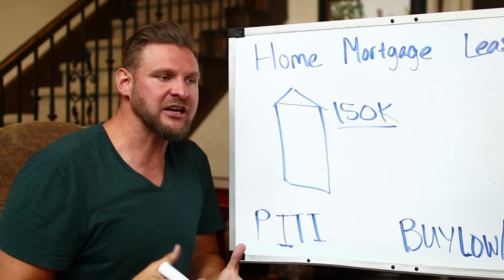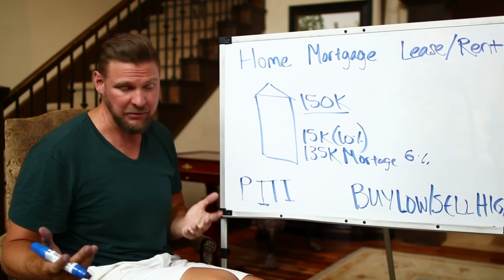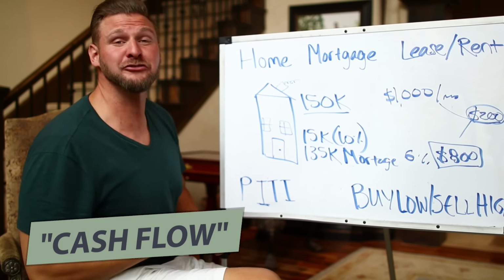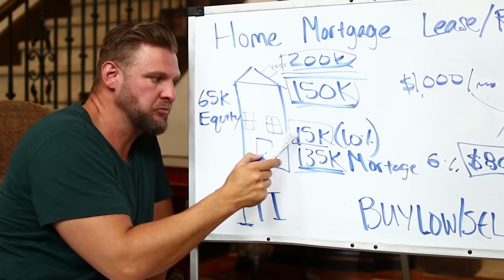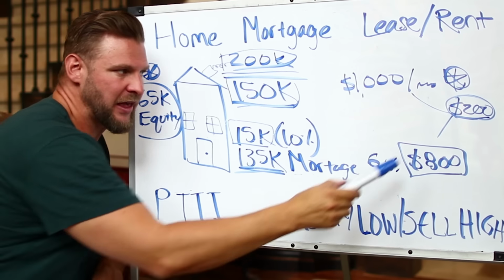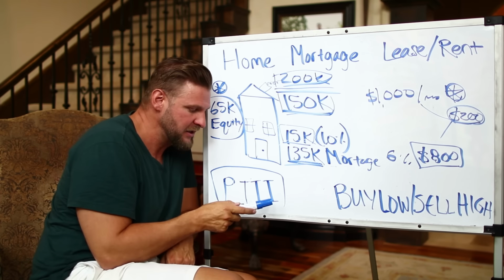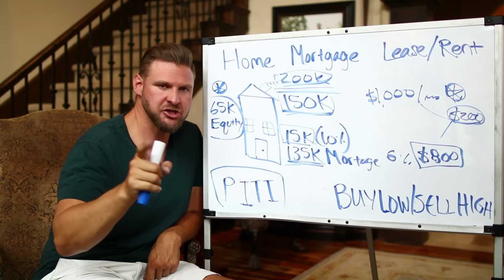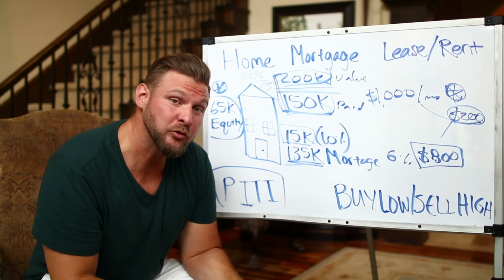Real Estate For Beginners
Want To See How Kris can turn your retirement investments into 27x more money using passive turnkey real estate and get a free game plan from his team of experts?

Real estate has a language to it. And if you understand some of the most important basic words and principles, it can help you understand how to make a lot of money. Watch this video and learn the basic language you need to know about real estate.

Free Books

Franchise

Other